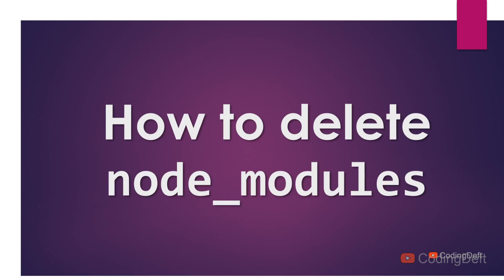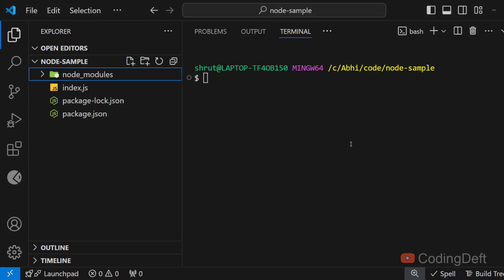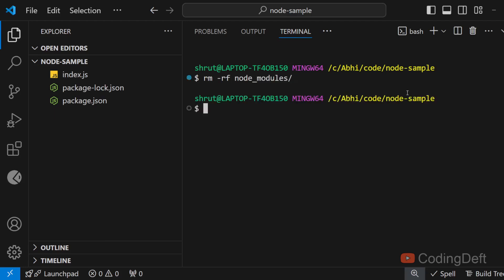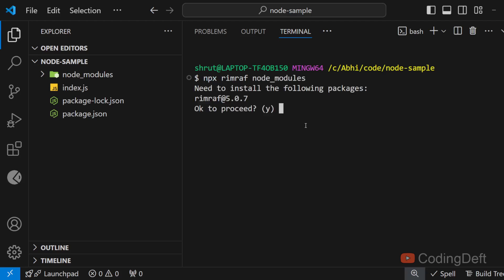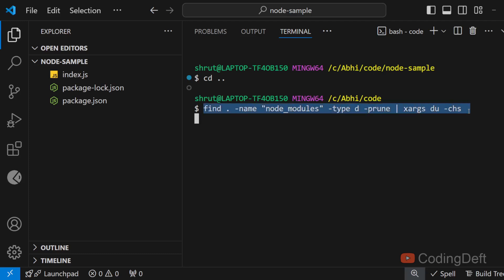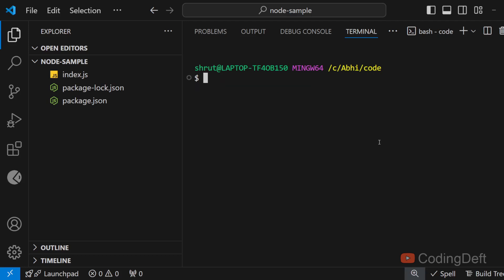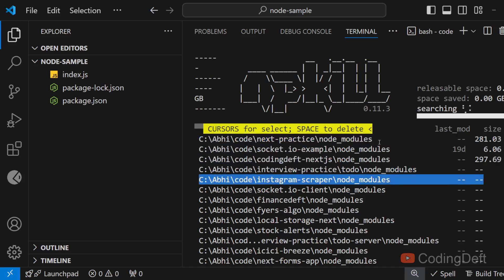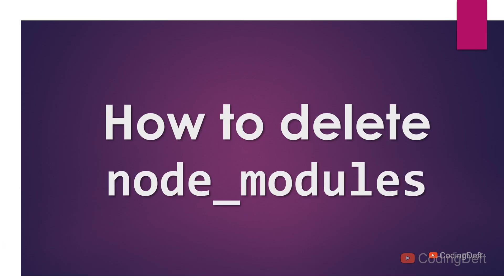How to delete node_modules?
Have you ever got weird errors from npm and were suggested to delete node_modules directory and run npm i? We will see different ways in which we can delete node_modules from your project.